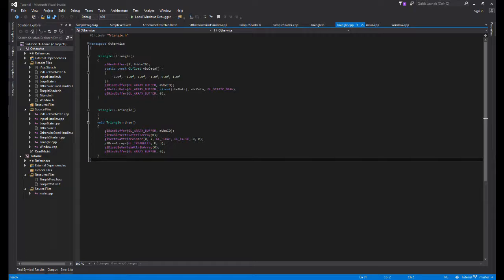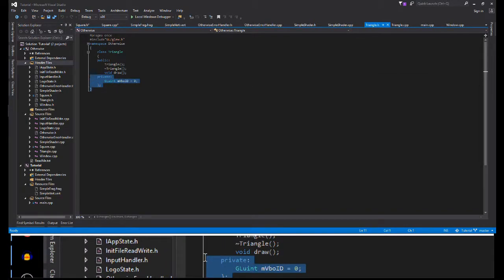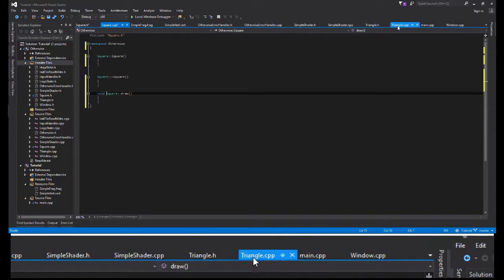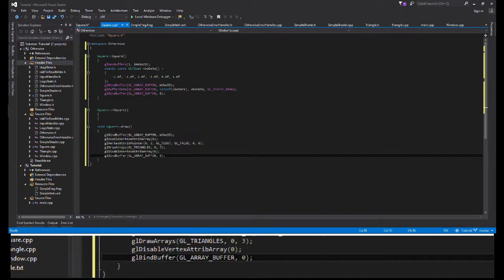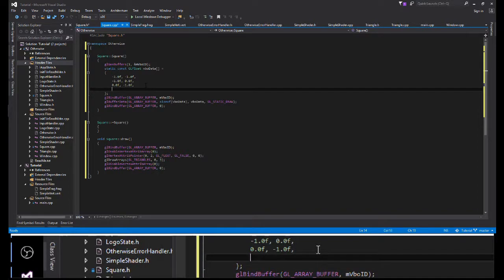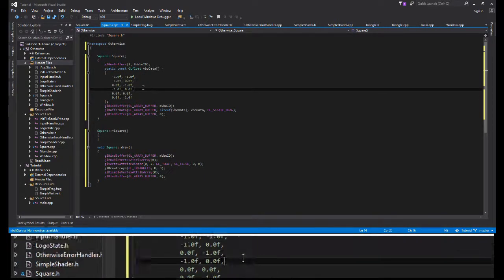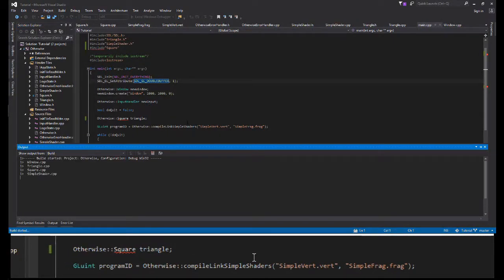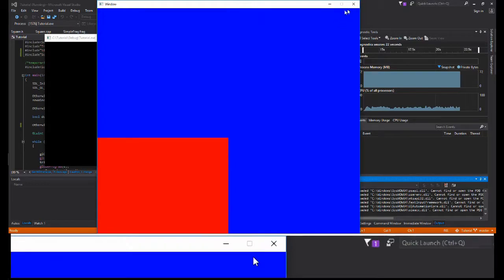Game Programming Chapter 6 Part 5: Square